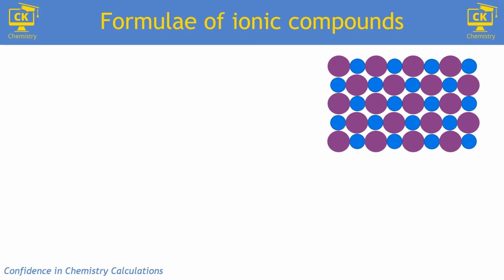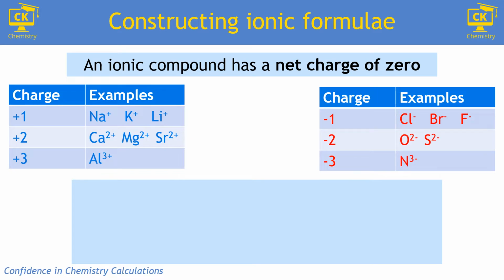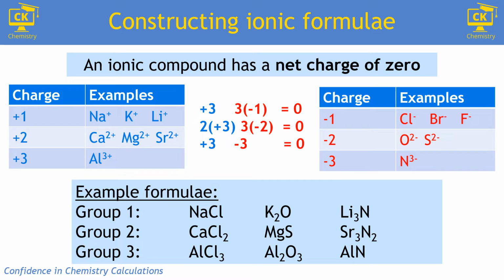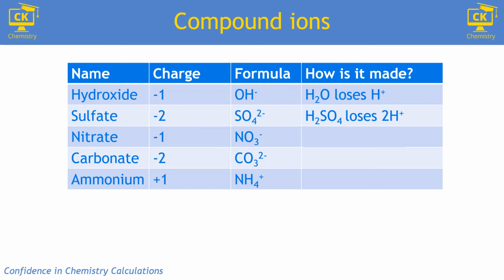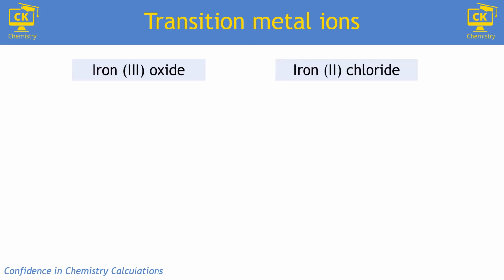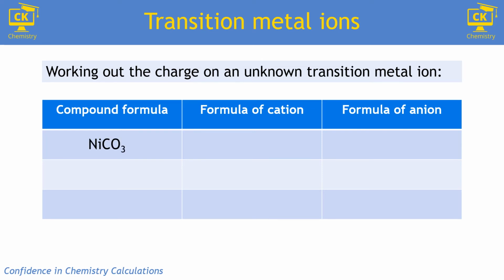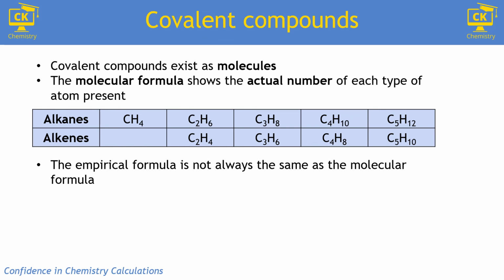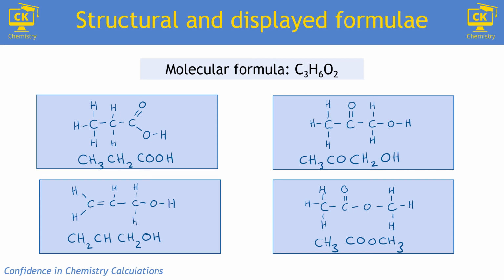Chemistry A Level transition - chemical formulae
This video talks about the difference between empirical and molecular formulae, how to construct formulae of ionic compounds and some other essential basics of formulae to help students transitioning from GCSE to A Level chemistry.